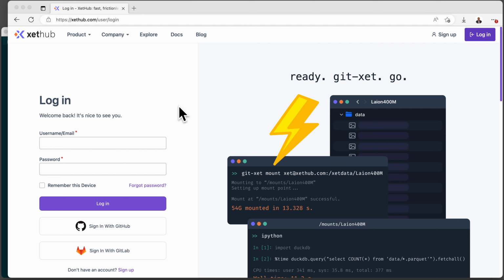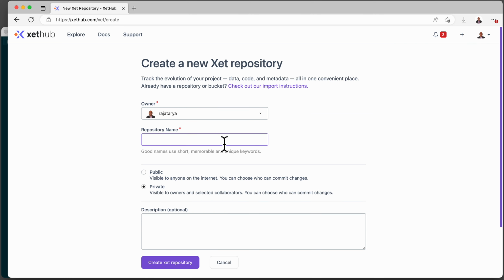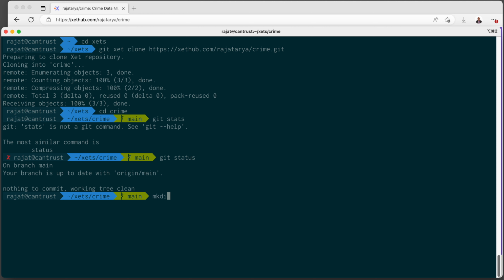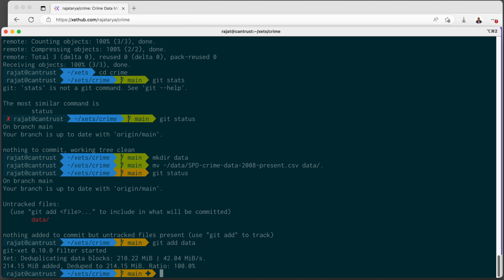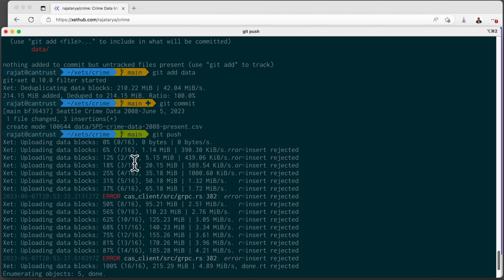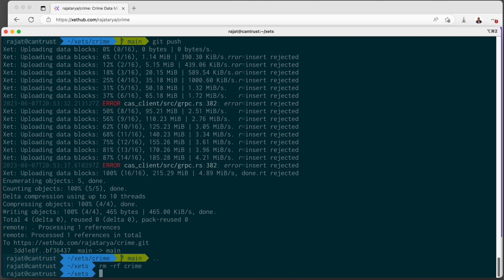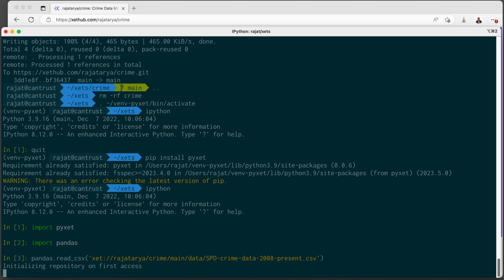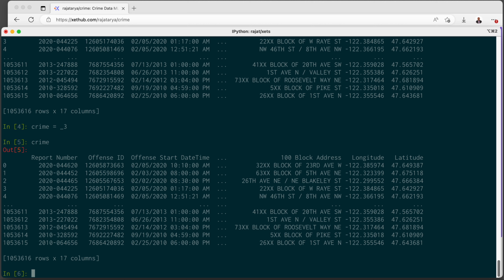How to Get started with XetHub in just 10 Minutes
Learn how to add version tracking to a dataset while uploading it to XetHub, then access it directly in Python.